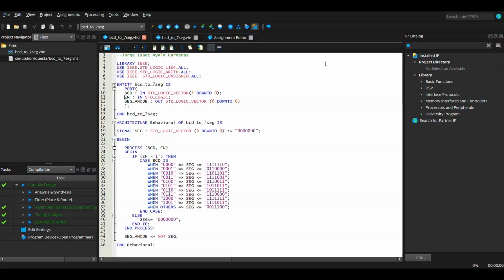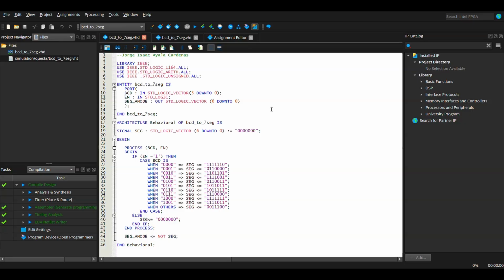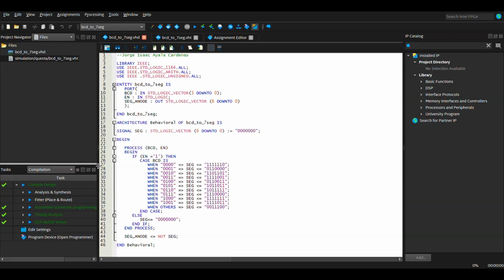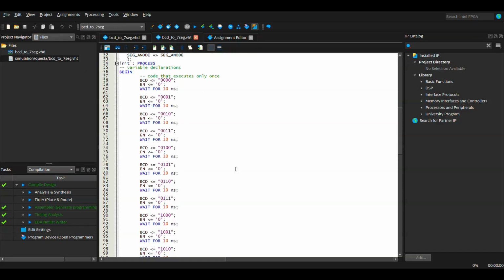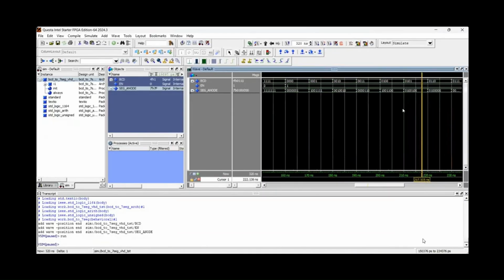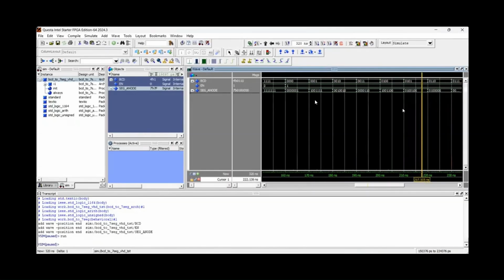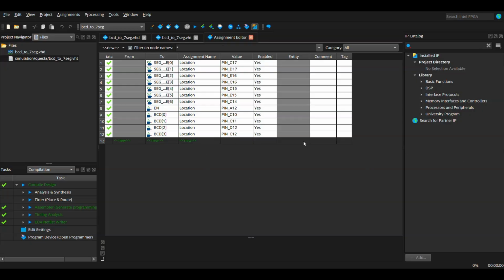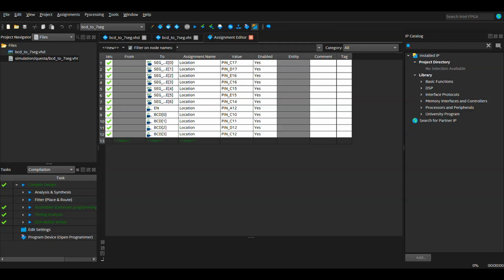Realización de Práctica 5 - Codificador BCD a Display de 7 segmentos